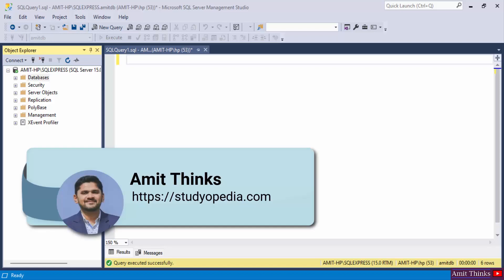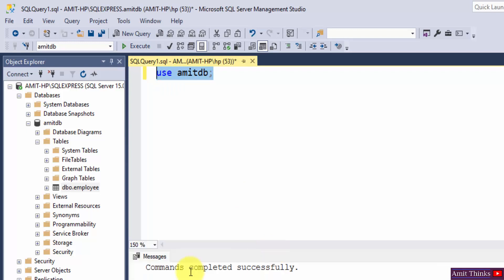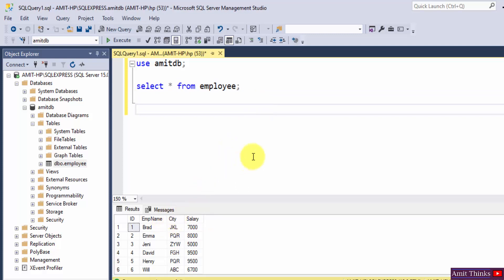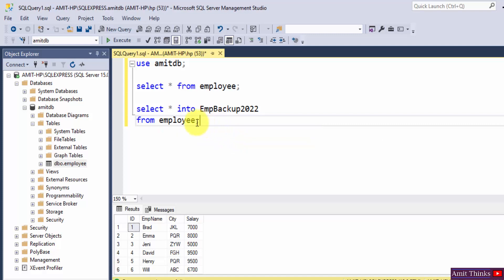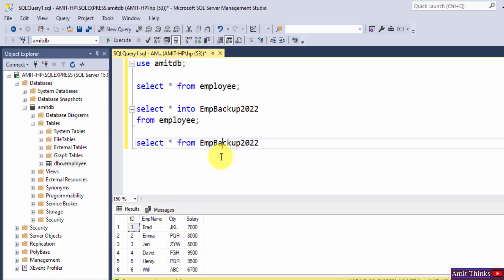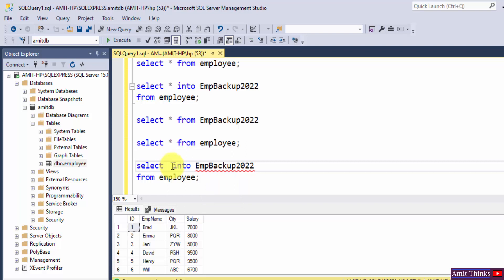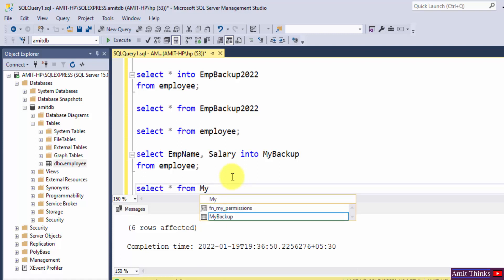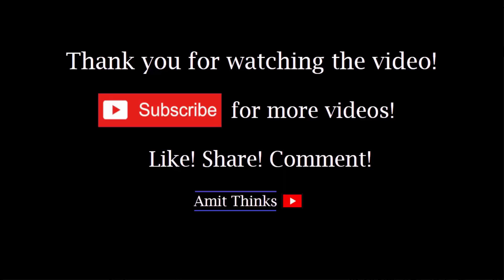SELECT INTO Statement in SQL | SQL Server Tutorial for Beginners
Learn how to work with SELECT INTO Statement in SQL to create a backup copy of your table to a new table. The new table will have the same type and columns, as in the 1st table.